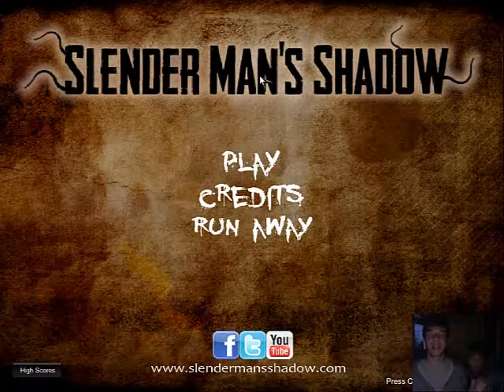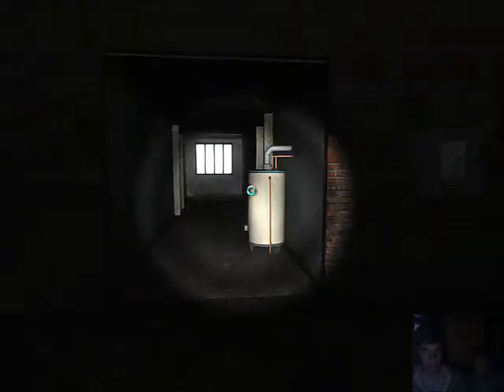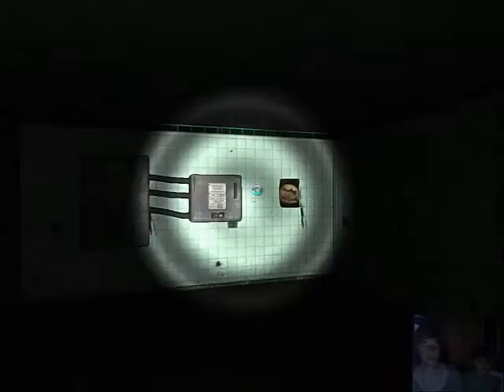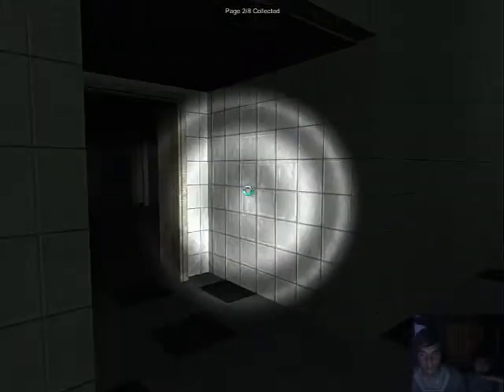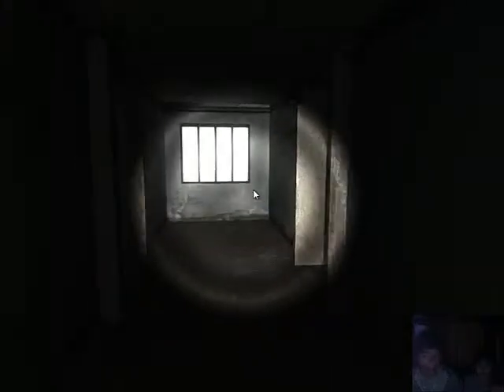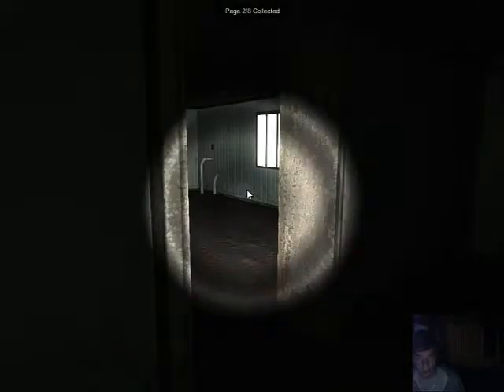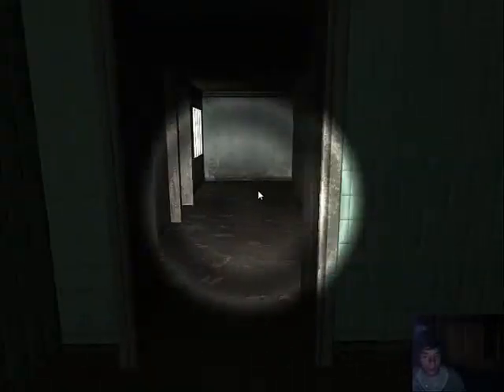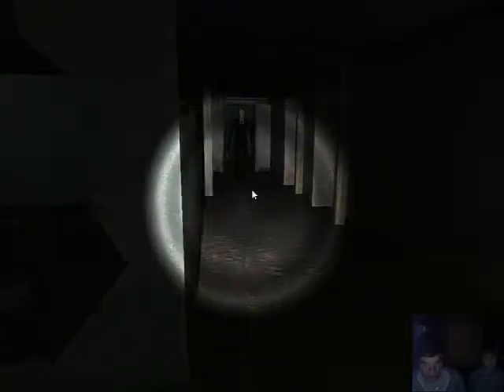Let's Play Slender Hospice - Episode 1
Hello everyone and welcome to Slender Hospice. This is another Slender Shadow map and this one is based around an abandoned hospital or asylum. Its pretty creepy and Slenderman loves waiting behind corners. Enjoy!